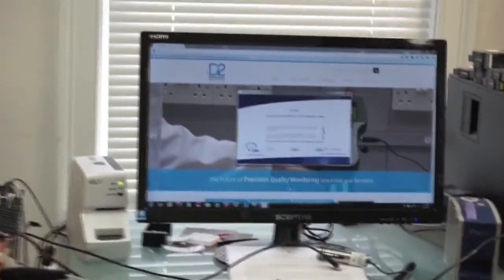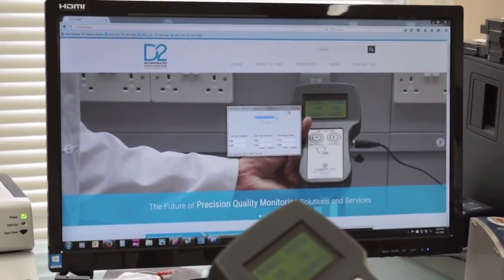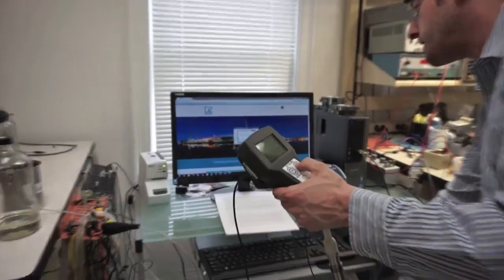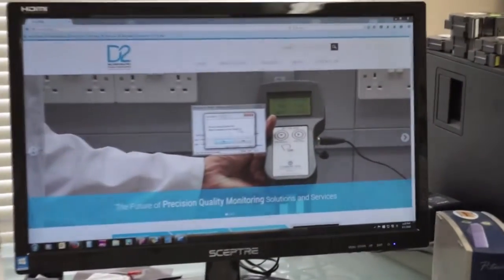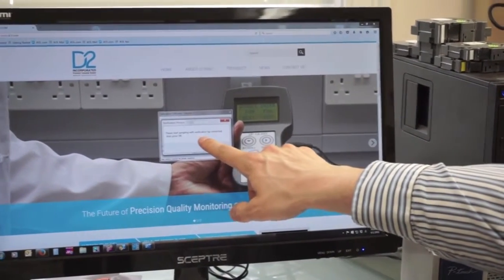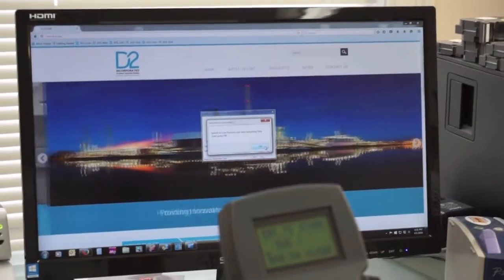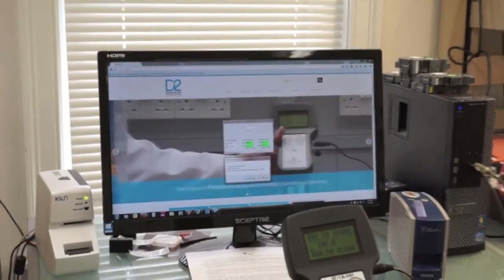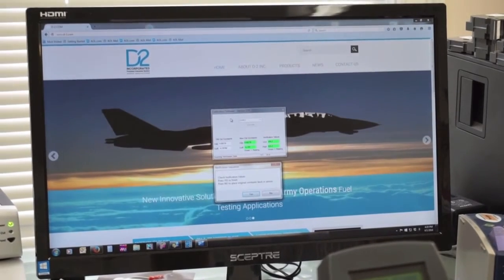How to Field Calibrate a JF-1A-HH Handheld Conductivity Meter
This video shows how to calibrate the JF-1A-HH Handheld conductivity meter in the field. You need to have the JF-1A-HH-CK Calibration Kit to perform this operation. The JF-1A-HH Handheld is used to run ASTM Test Method D2624 measuring the electrical conductivity of distillate fuels.